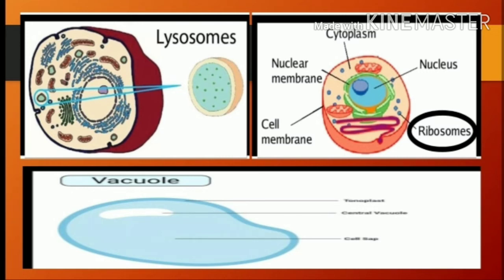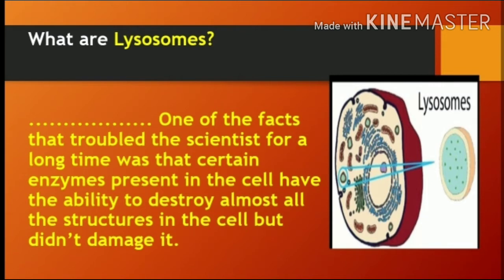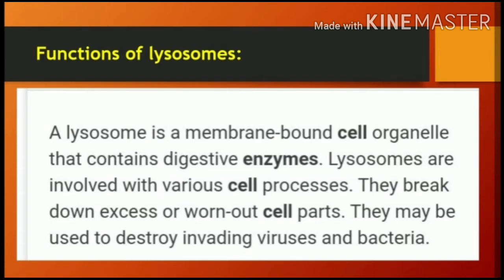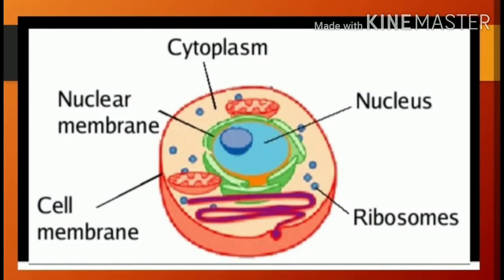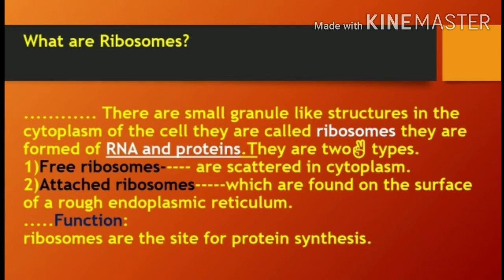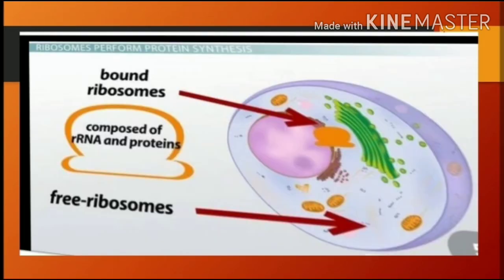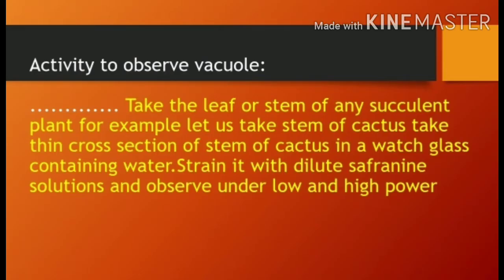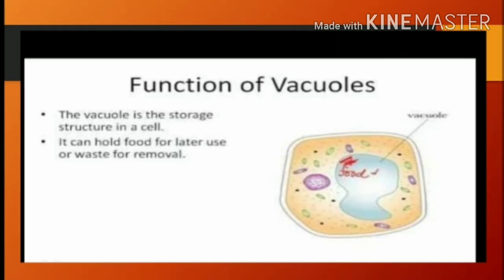Lysosomes, Ribosomes, vacuoles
Important Cell organelles